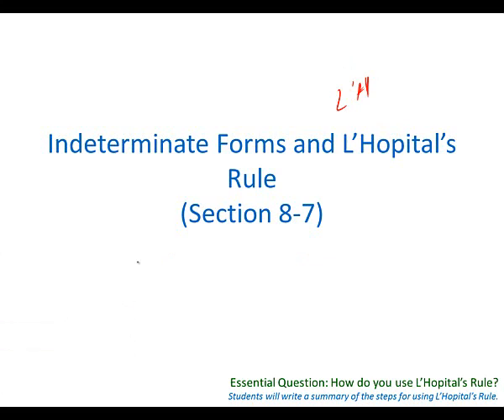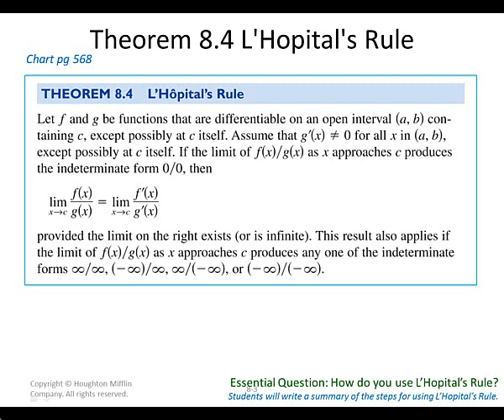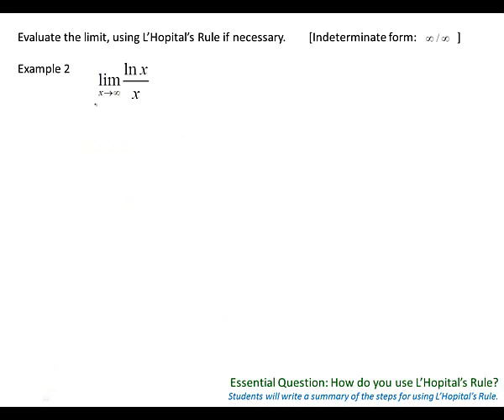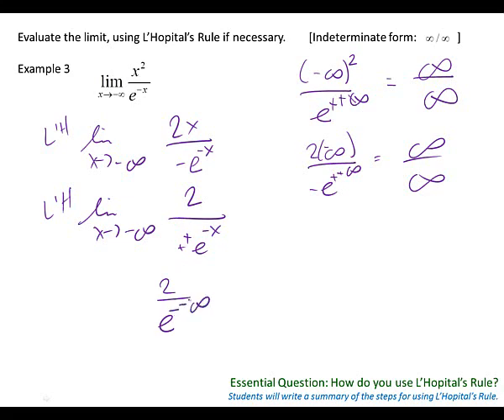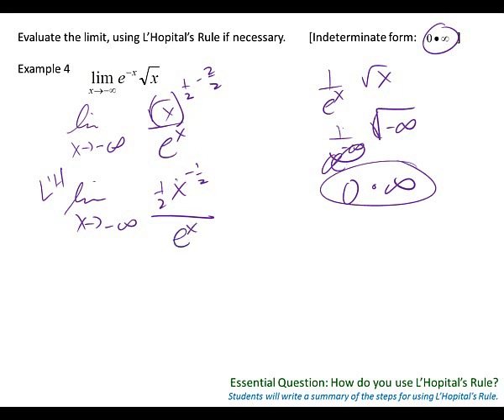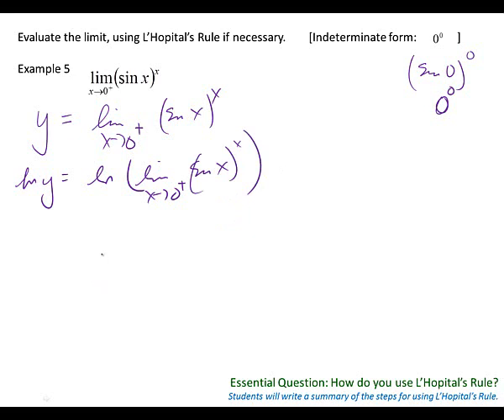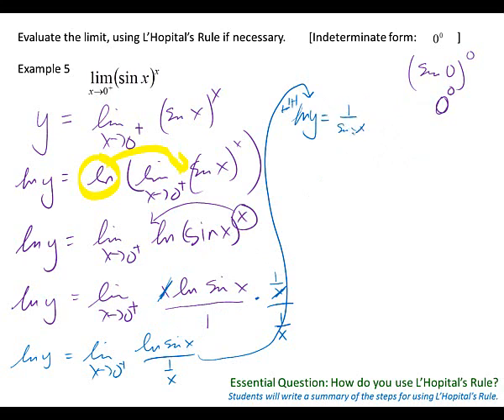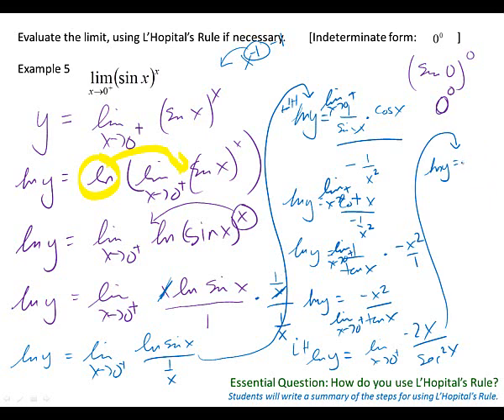AB Section 8 7